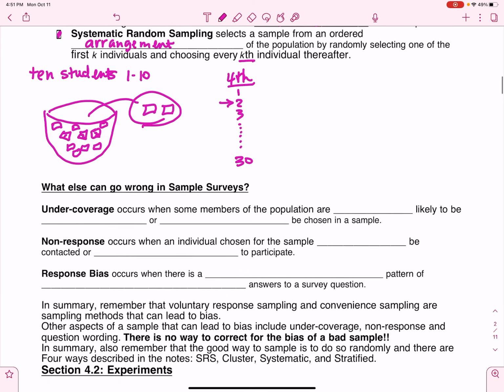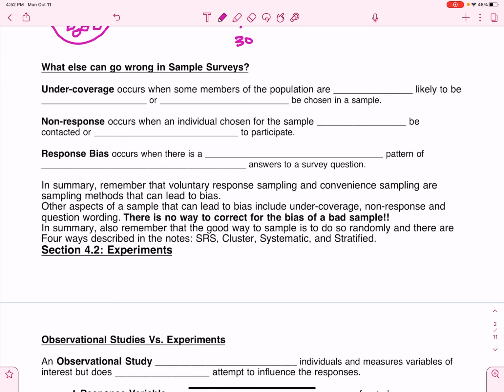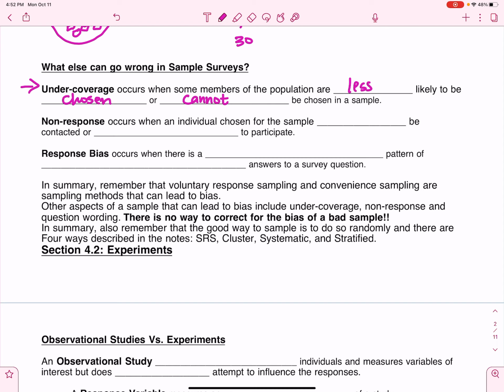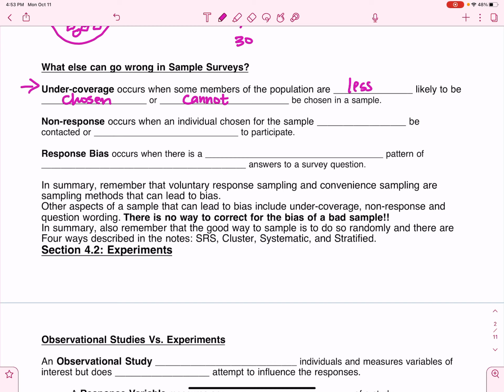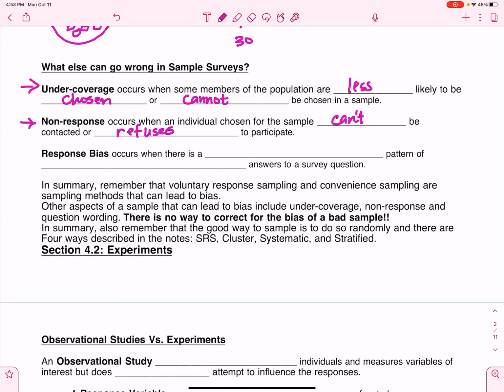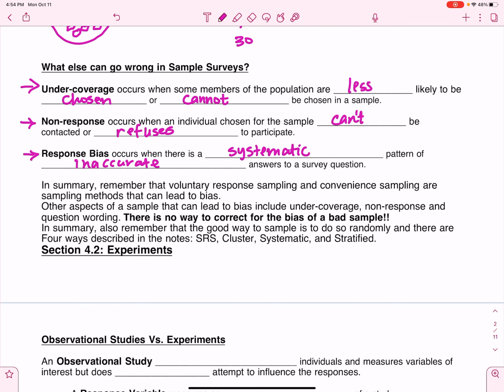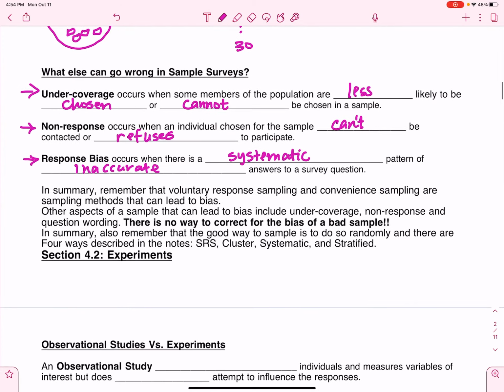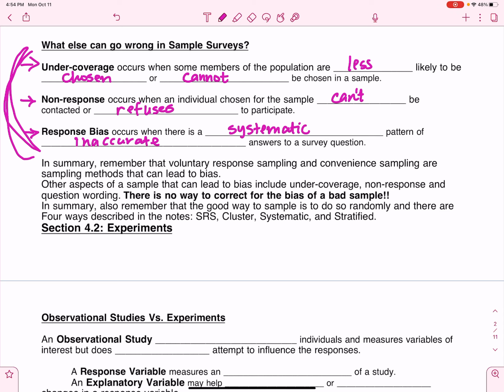AP Stat Unit 3: Bias